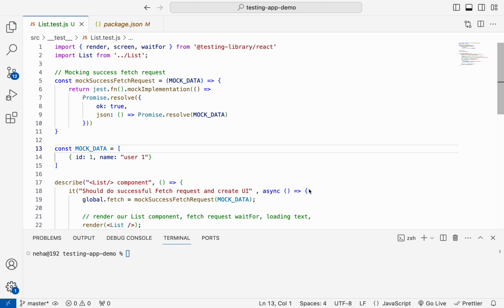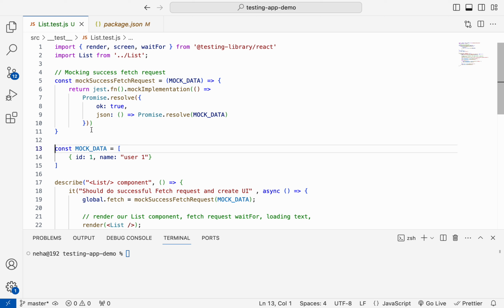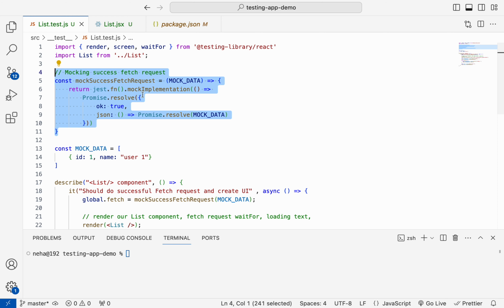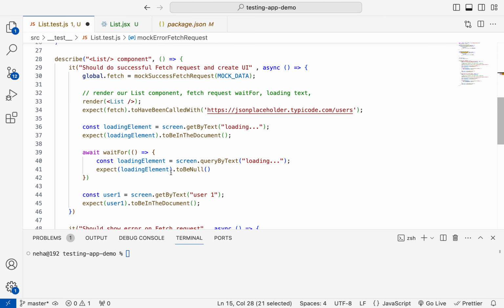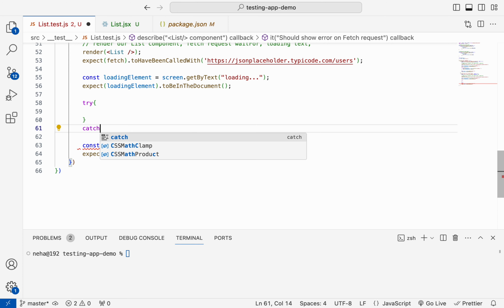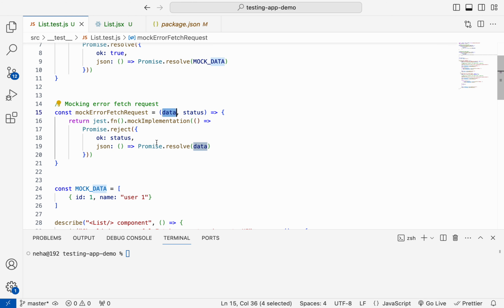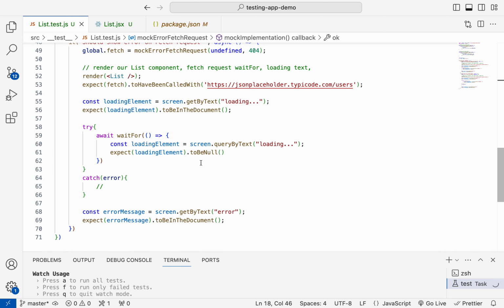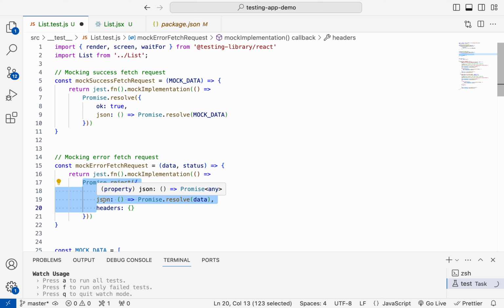#8 [English] ReactJS testing - API error state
Hello, in this video, Welcome to the ReactJS testing series.

This would be a dedicated series to learn about testing in ReactJS. You will learn:

1. What is waitFor
2. What is act
3. What is queryBy

00:00 - Introduction